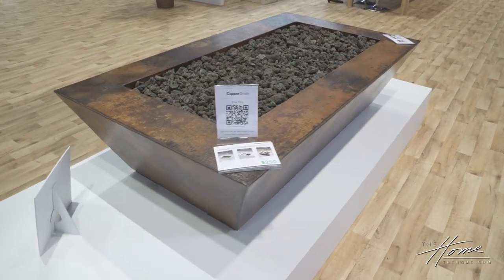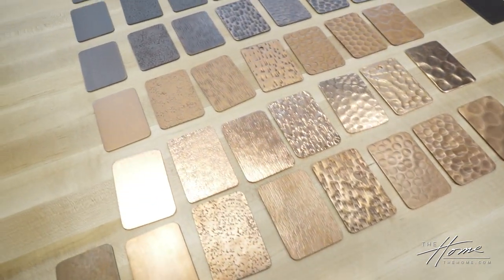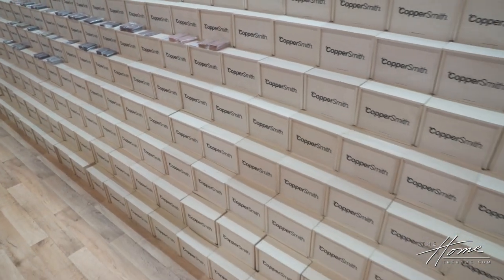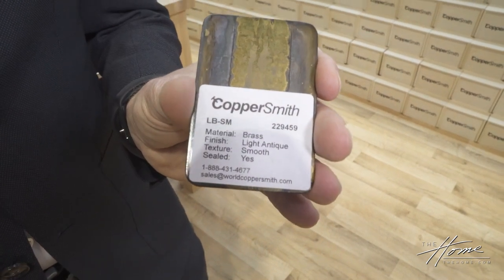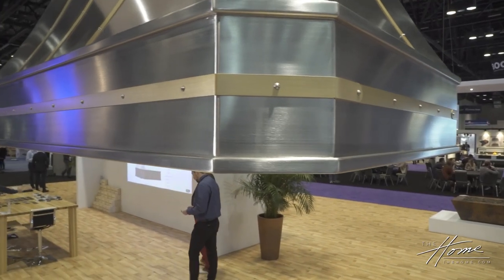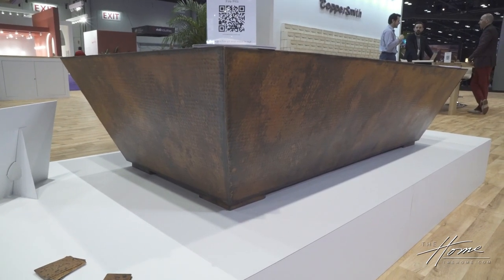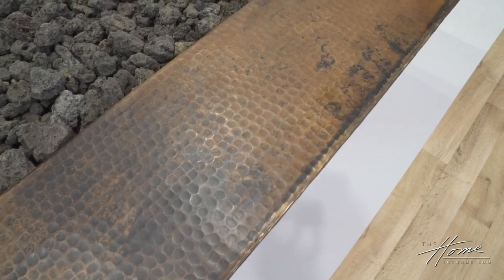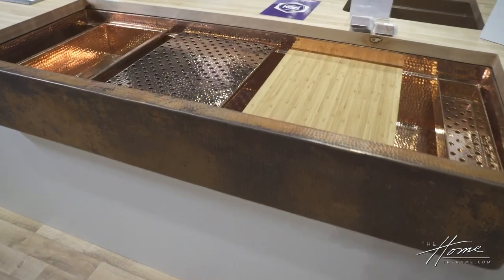World Coppersmith's Custom Range Hoods, Sinks, Tables, and Fire Pits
Designing your dream home just got easier with World Coppersmith. Whether you're a DIY enthusiast or a professional designer, World Coppersmith has the tools and materials to bring your custom hood and other home products to life.

CEO Ryan Grambart started off as a contractor and saw there was a need for different customized pieces. So he and his team developed an online platform where you can customize and create range hoods, sinks, tables tubs and fire pits for the home.

World Coppersmith's online configurator empowers you to design your own masterpieces with 84 different finishes. Whether you're a consumer looking for a DIY project or a designer seeking custom products, they have you covered. With materials like copper, mill finished aluminum, brass, and stainless steel, you can bring your unique vision to life and have your customized product conveniently shipped to your doorstep.

Contrary to popular belief, copper no longer requires constant cleaning and maintenance. World Coppersmith offers finishes that make caring for copper easier. Choose between sealed or living finishes depending on your needs. Let the interior of your sinks patina naturally with an unsealed finish, or add a protective layer to a range hood. The possibilities are endless, and each product is designed with your specific requirements in mind.

One standout product is the copper outdoor fire pit. With its exceptional durability and corrosion resistance, copper ensures longevity. The fire pit is designed with a tabletop cover, doubling as an entertainment space when not in use. What sets it apart is the solid brass burner system, which offers both energy efficiency and a bigger flame. You can even control it remotely via Bluetooth, adding a touch of convenience and technology to your outdoor gatherings.

World Coppersmith enables you to transform your living spaces into personalized havens. For both DIY enthusiasts and professional designers, they have the tools and materials to make dream homes a reality.

We're your go-to source for all your home-related needs, from lifestyle and interior design tips to breaking news.